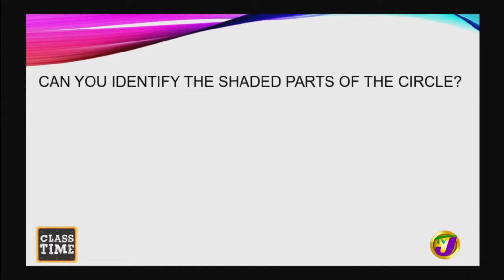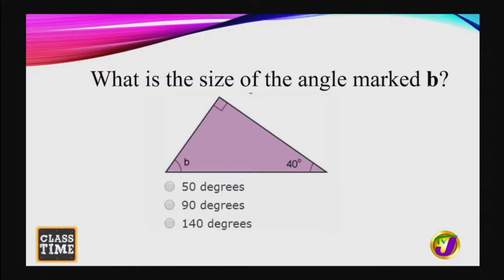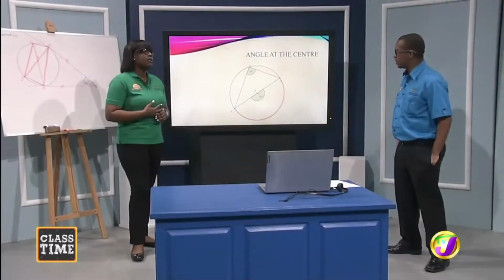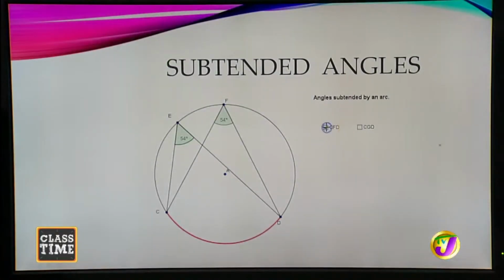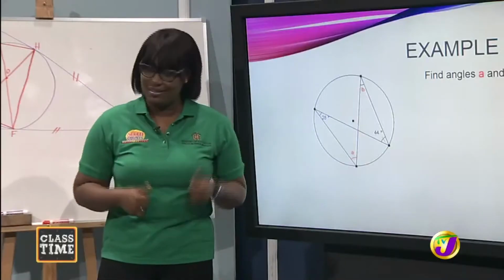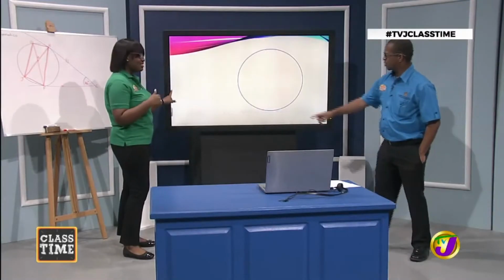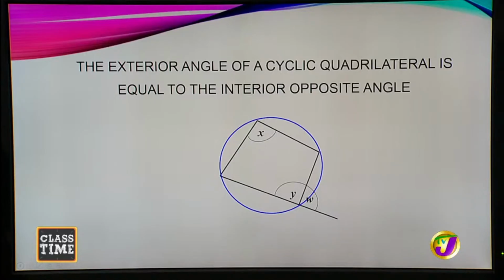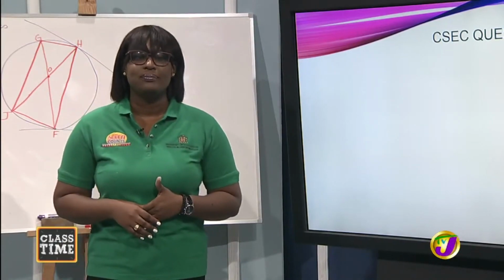CSEC Mathematics - Circle Theorem